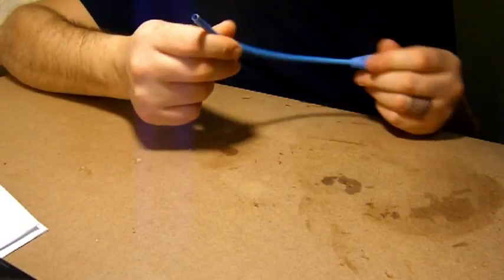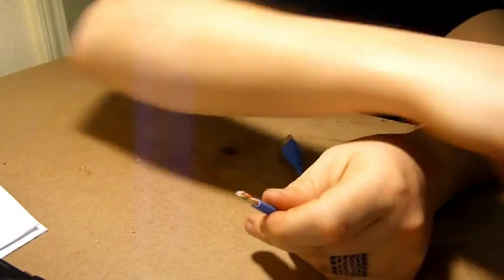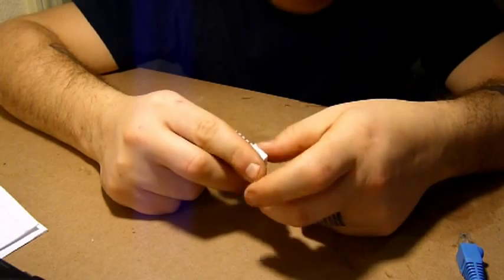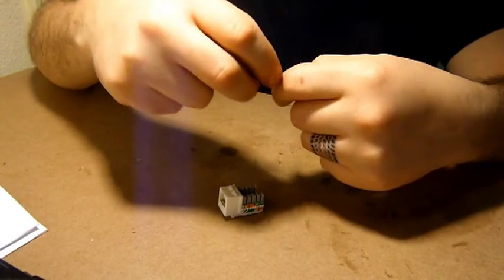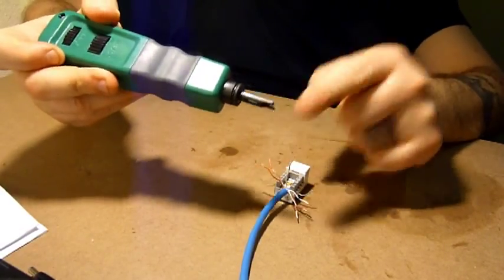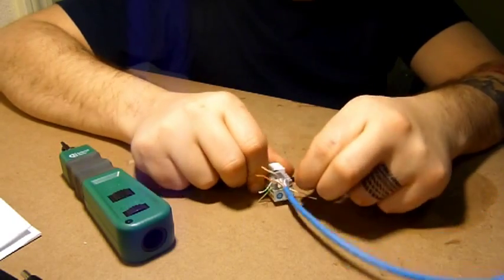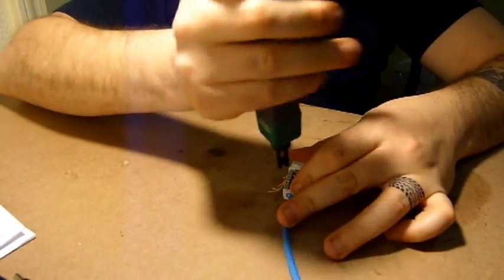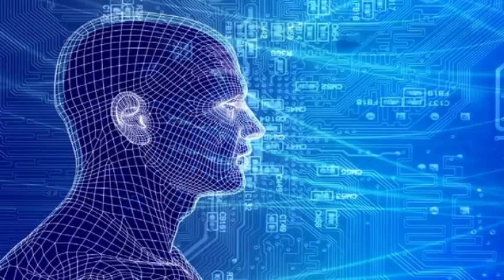CAT5e Ethernet Cable Terminating - Female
A tutorial on how to terminate the female end of a CAT5e cable.